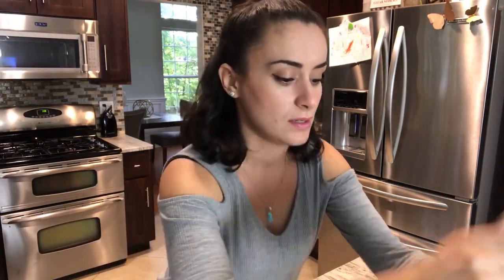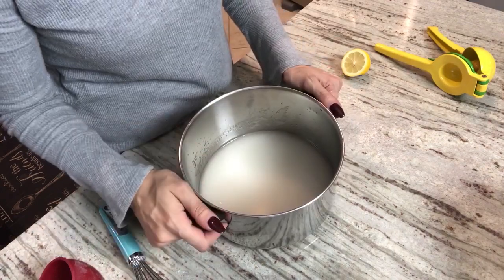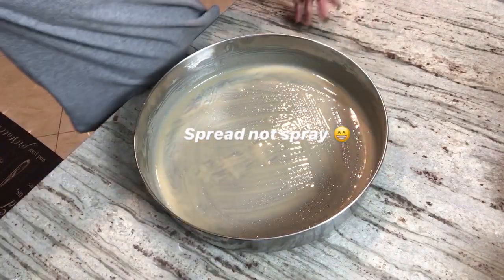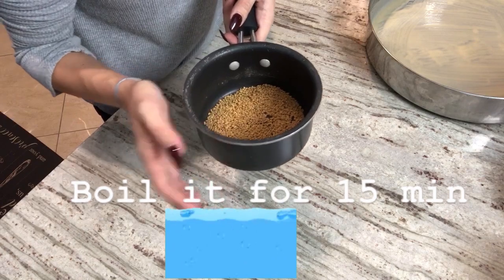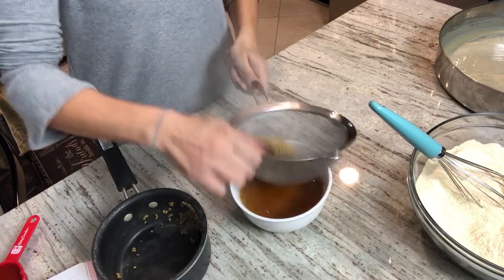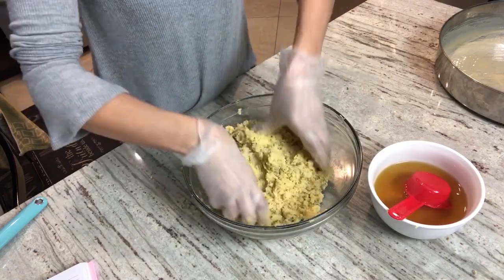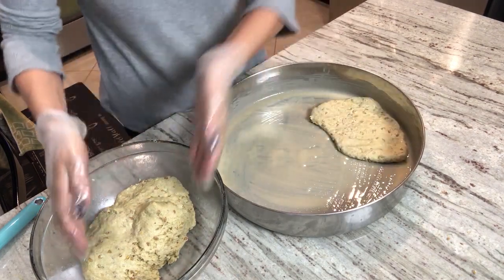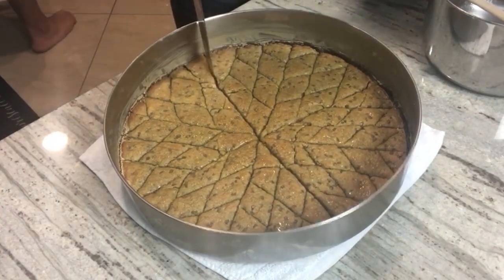Easy middle eastern dessert | Helbeh | Helbha | Arabic sweets | Easy to make | طريقة عمل الحلبه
Today i brought to you  a delicious dessert that is easy to make, and needs only few ingredients! You can share it with your family and friend in any occasion, you can eat it alone too over a cup of coffee.

To that ill add to you a couple of benefits to the Fenugreek seed:

* Balance cholesterol.
* Soothe upset stomach and digestive problems.
* Reduce menstrual cramps.
* Reduce appetite.
* Reduce fat mass.
* Maintain liver and kidney health.
* Soothe muscle pain.
* Reduce fever.

طريقة عمل الحلبه